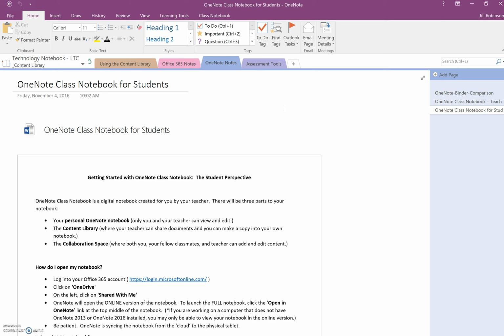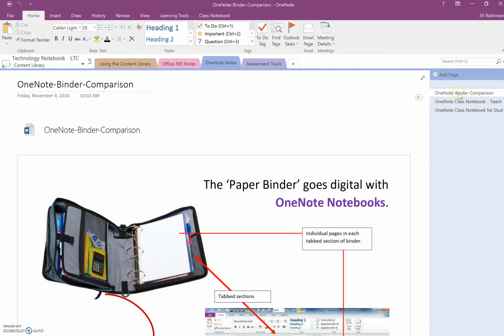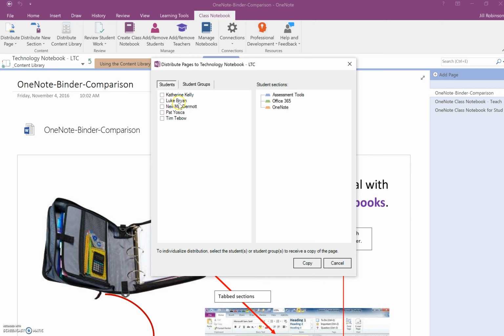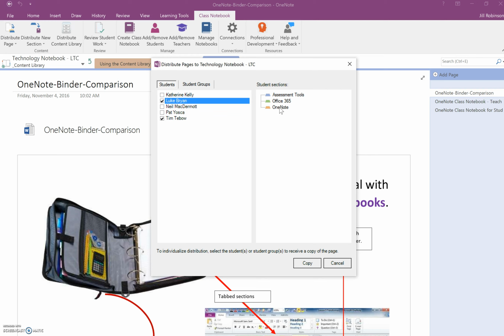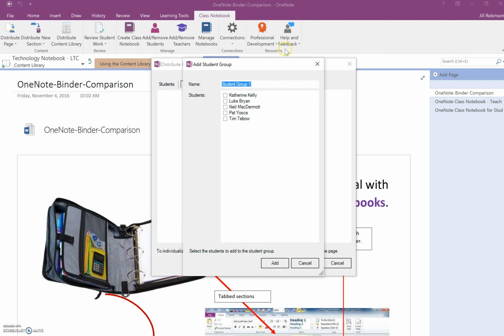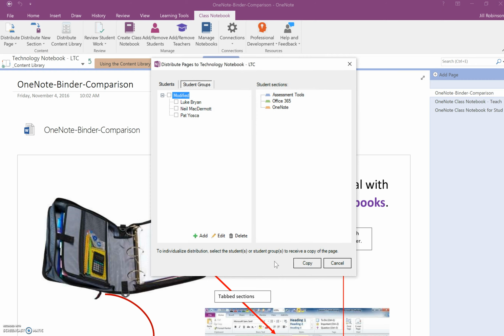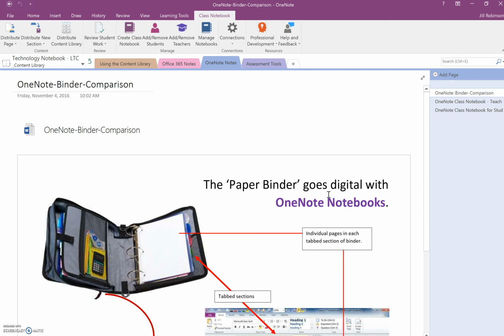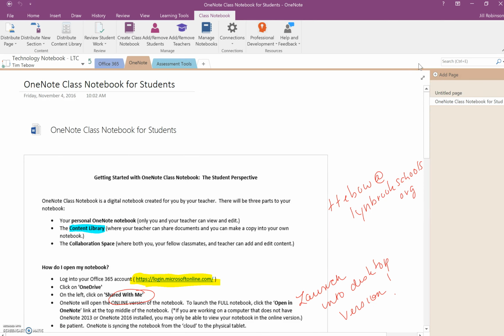OneNote Class Notebook - Distribute Content Library Page(s) to Individual or Groups of Students